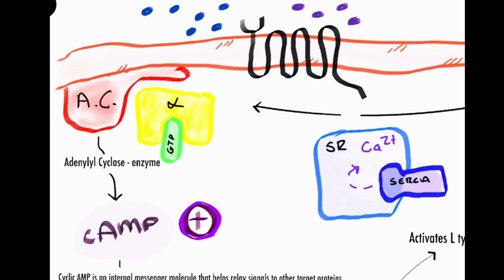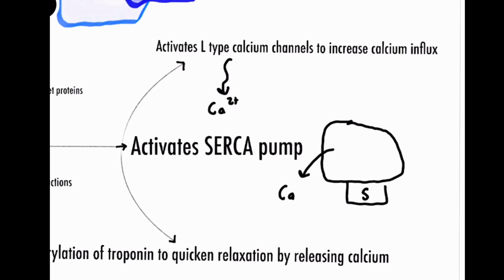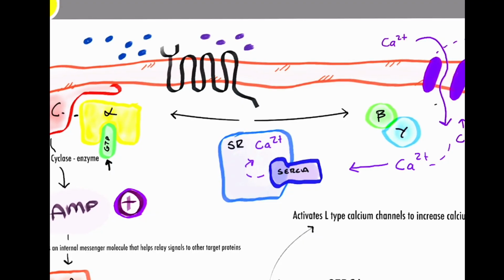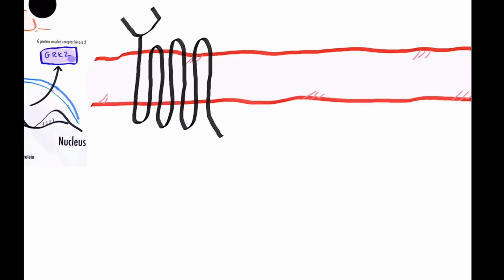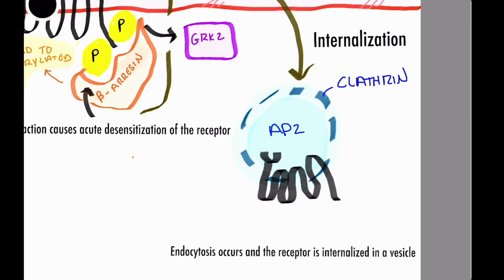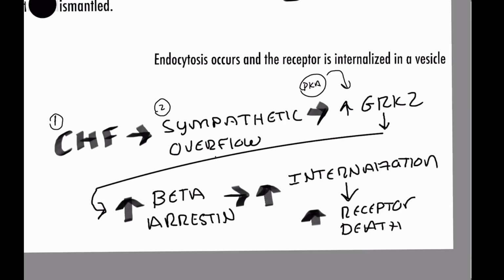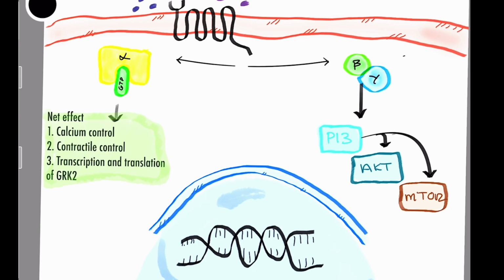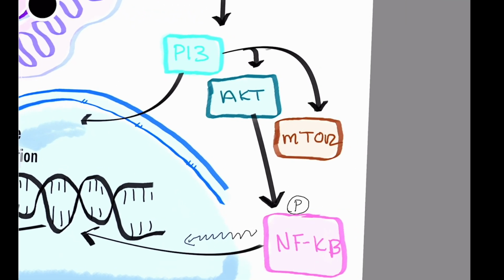KN 550 CHF Fall 2025